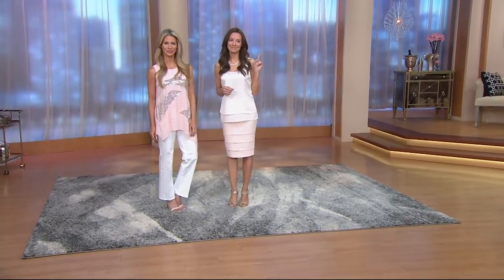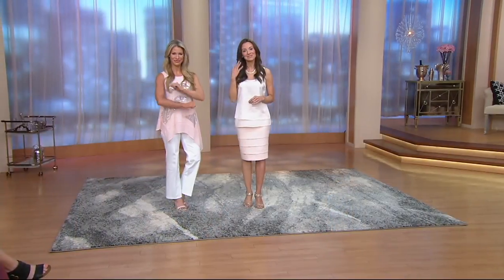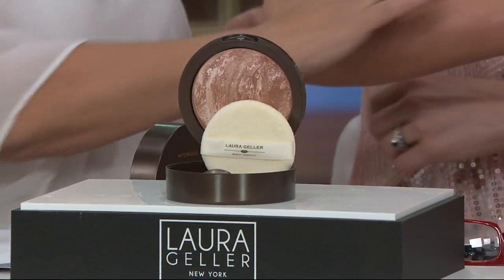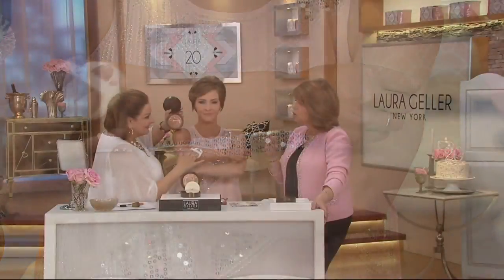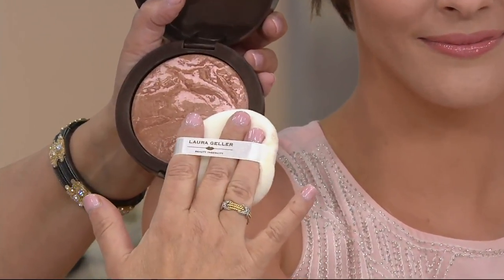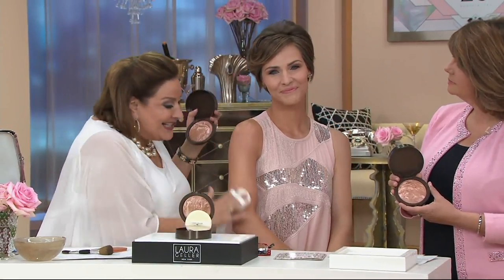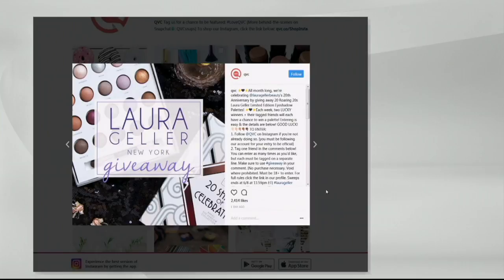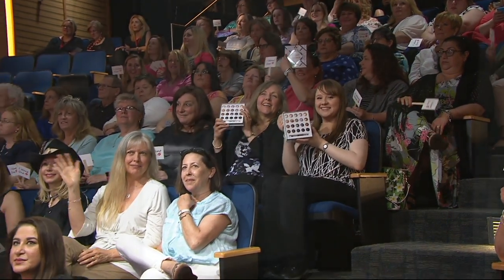Laura Geller Tahitian Glow Baked Body Frosting and Puff on QVC